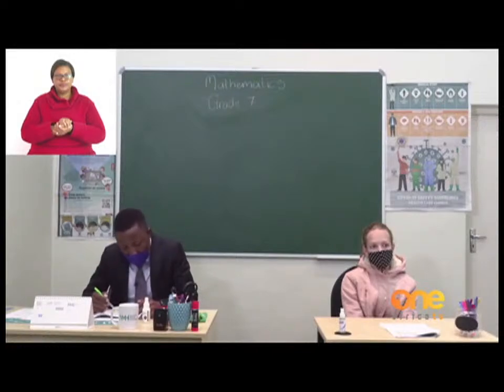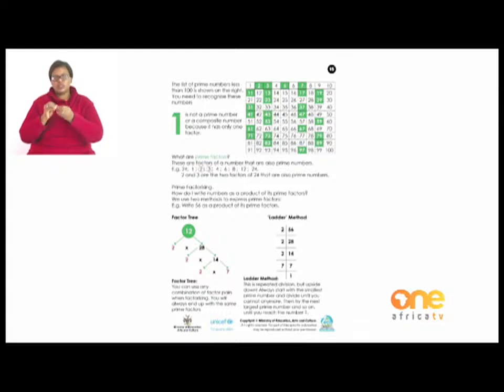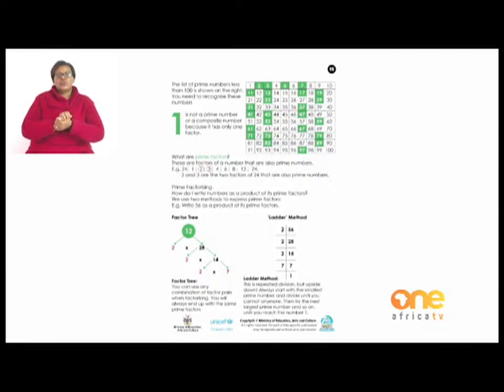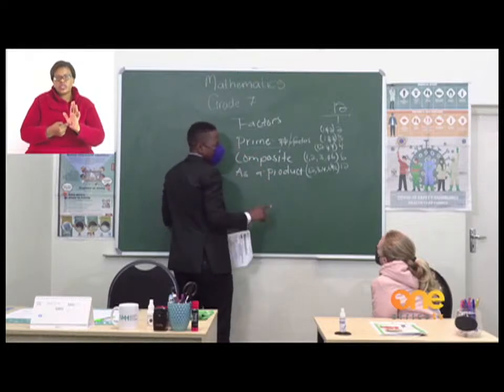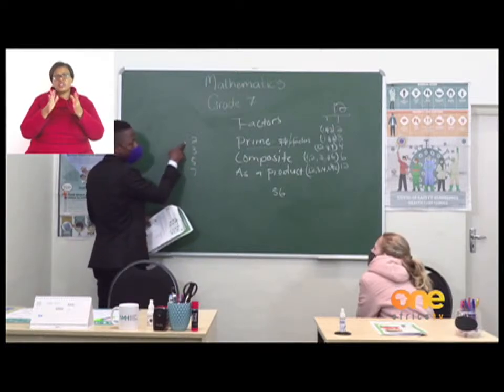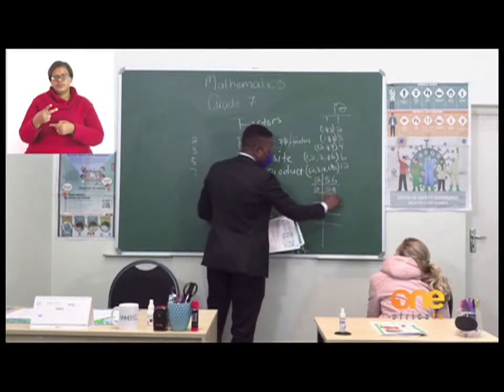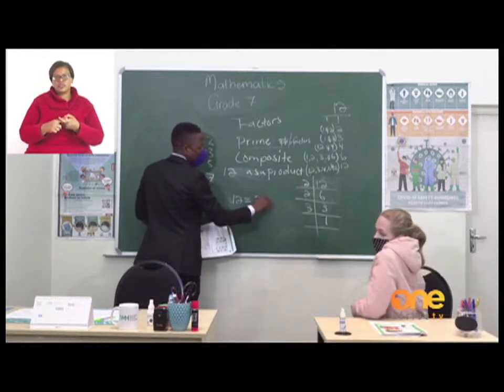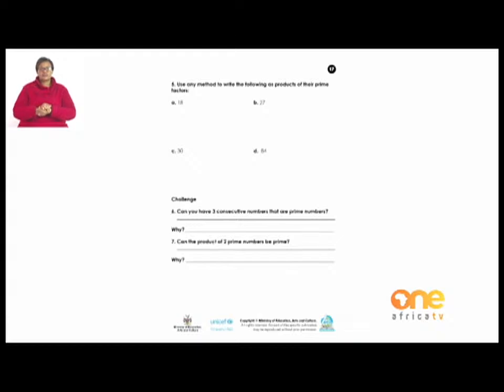LearnOnOne | Gr 6&7 | Maths (Prime Composition Numbers & Prime Factorising) | Content by My Zone (N